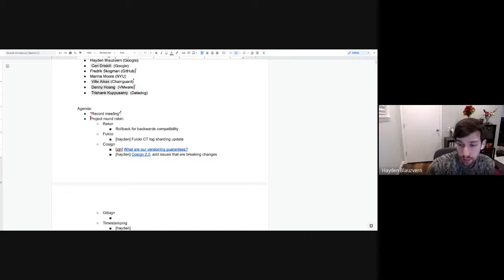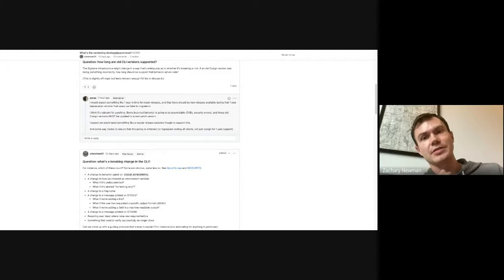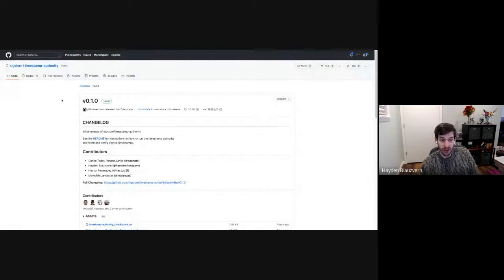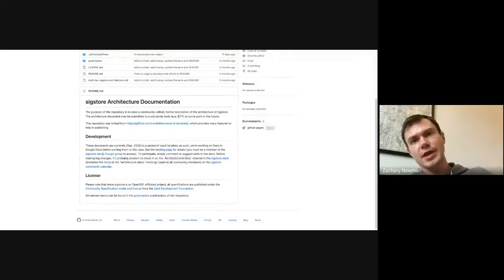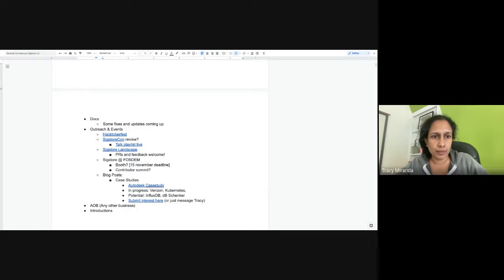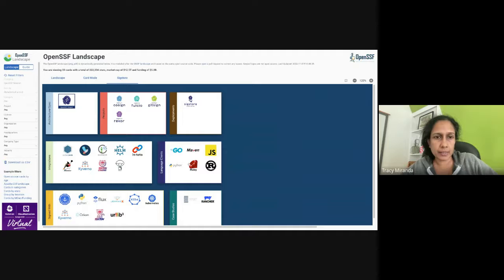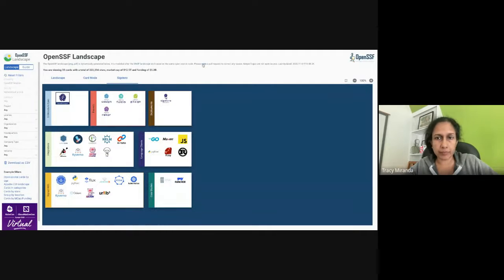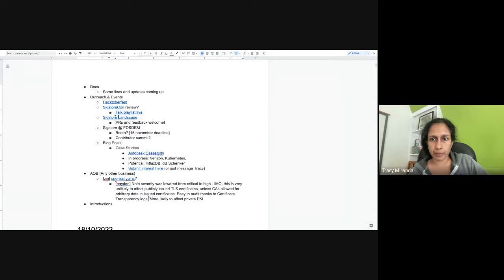Sigstore Community Meeting - Nov 1, 2022